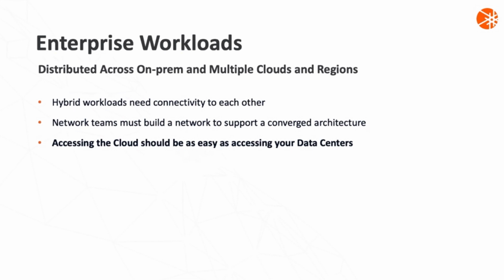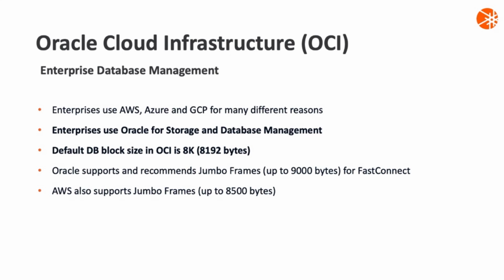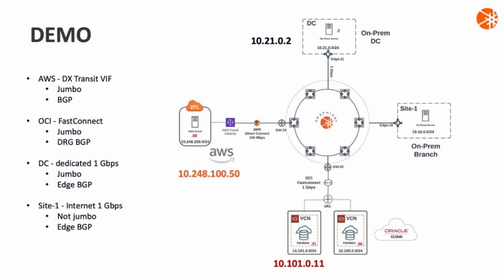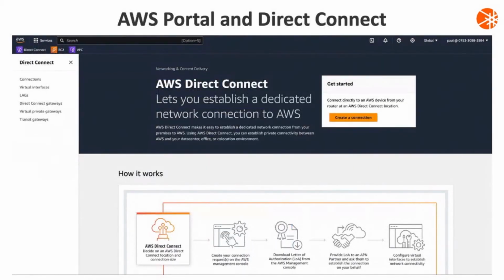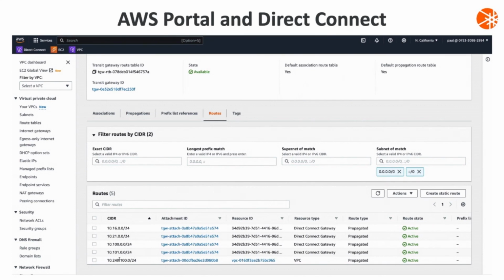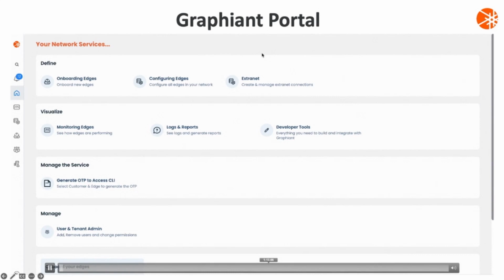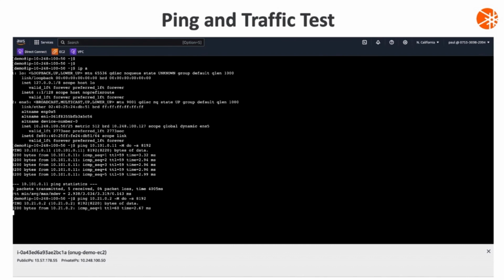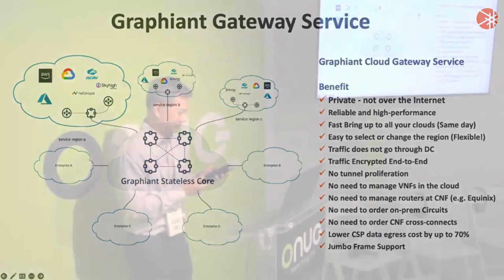ONUG Fall 2023 Graphiant Proof of Concept Demo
Recorded at the ONUG Fall 2023 show in New York City with Paul Ho, SE Director at Graphiant.

Graphiant is a Silicon Valley-based provider of next-generation Edge services. The Graphiant Network Edge is an “as-a-Service” solution providing connectivity for the enterprise WAN, hybrid cloud, network edge, customers, and partners.